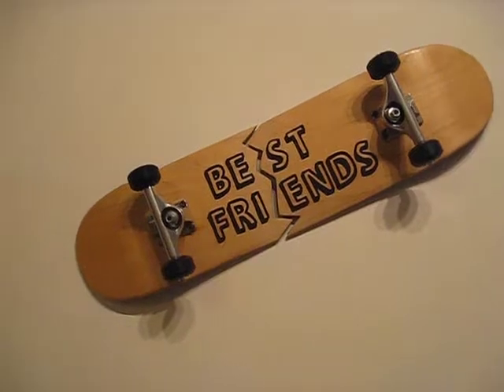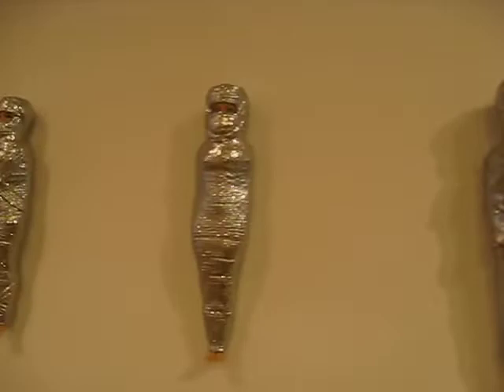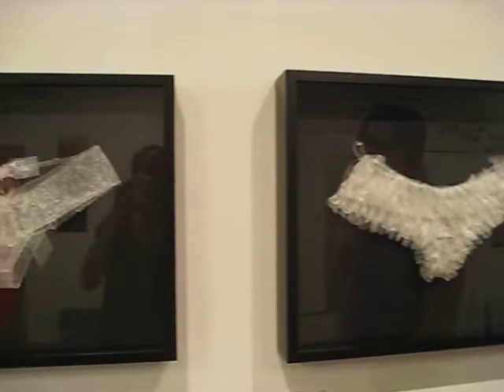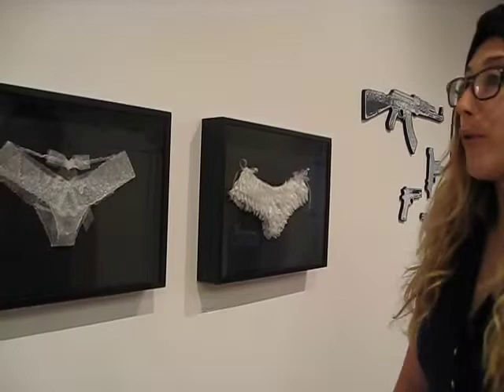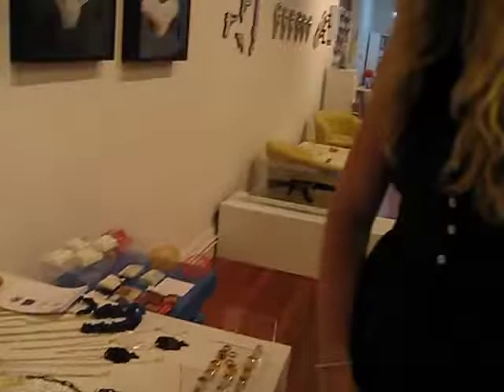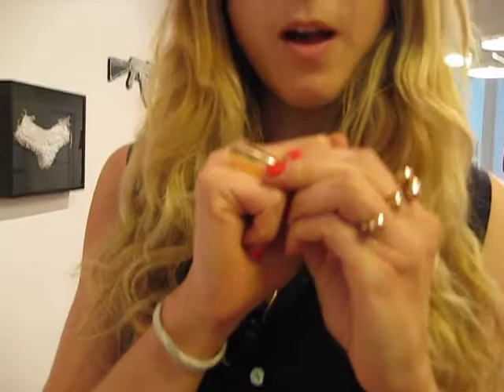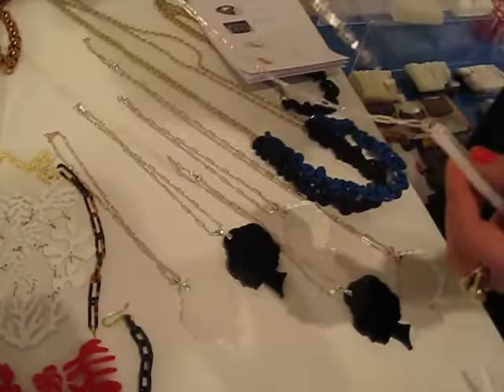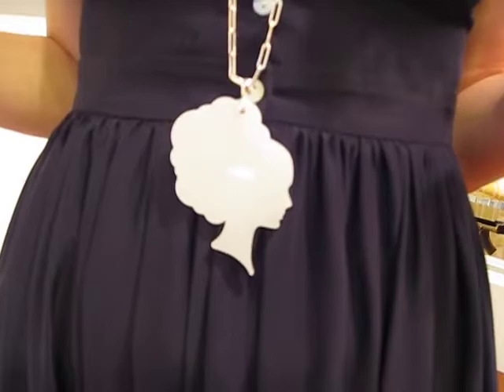Kyle DeWoody, by Susan Kirschbaum